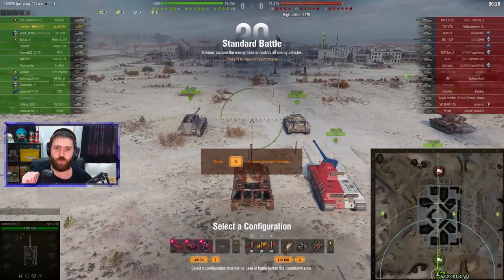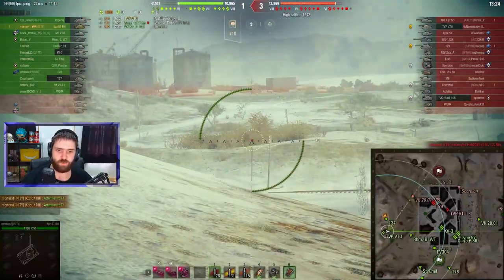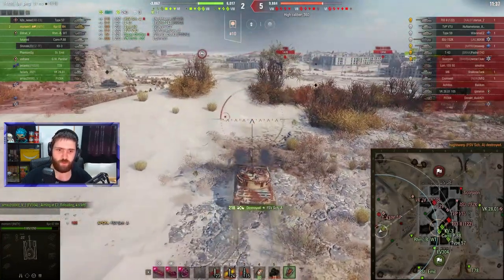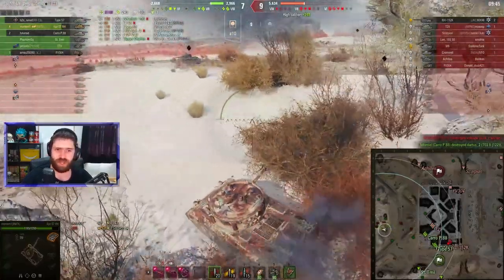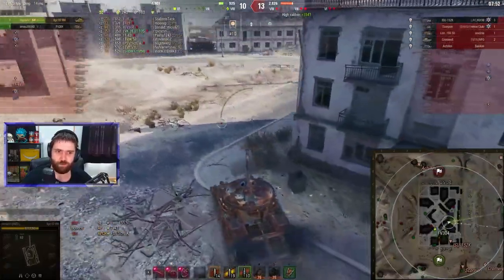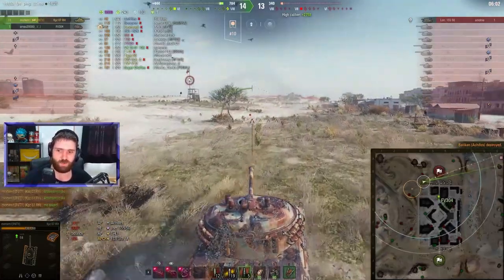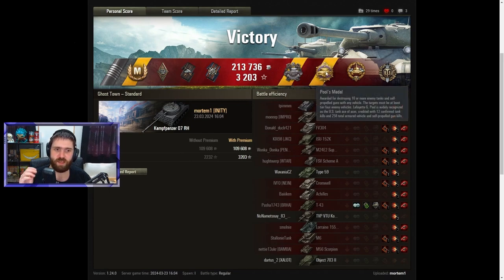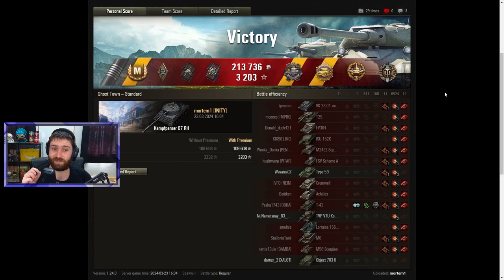Frying Panzer 07 RH CRAZY DPM!!! - World of Tanks Kpz 07 RH is insane!!!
The Frying Panzer 07 RH (Kpz 07 RH) has some CRAZY DPM!!! What do you think of the Kpz 07 RH? is it too good, balanced, not good enough maybe?

0:00 Kpz 07 RH Gameplay
10:26 Summary + Post Game Stats
12:56 Ending